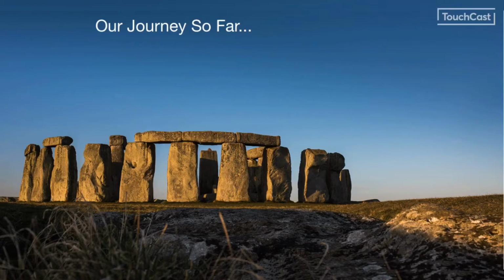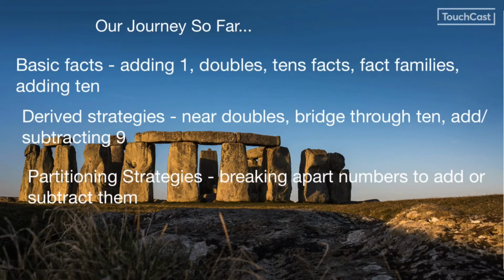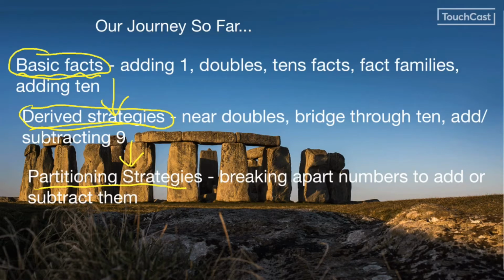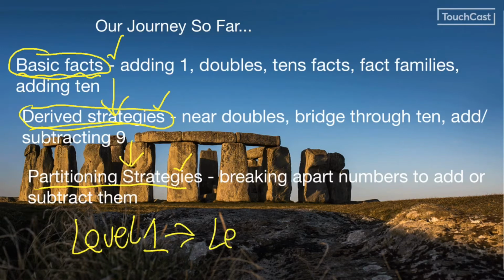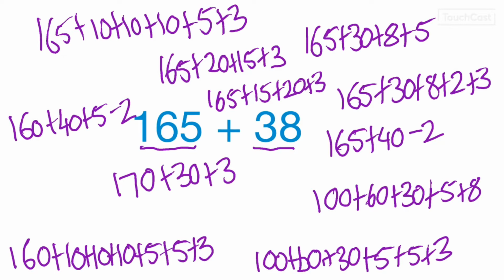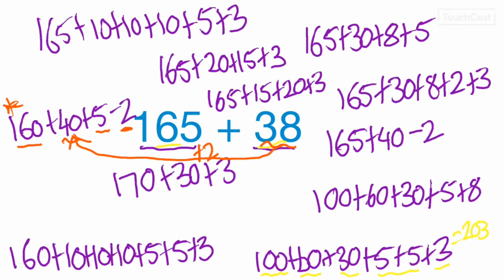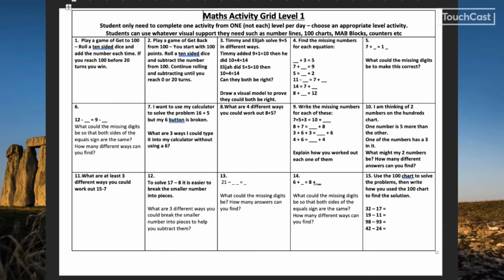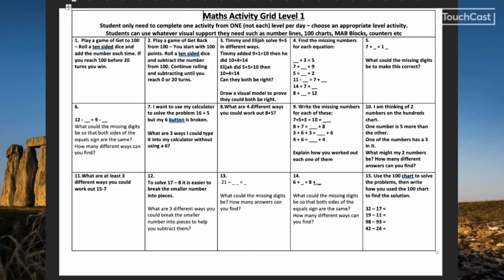Number Talks continued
A subtraction number talk into the 3 digits today, and a game of subtraction war to practice putting them into place.